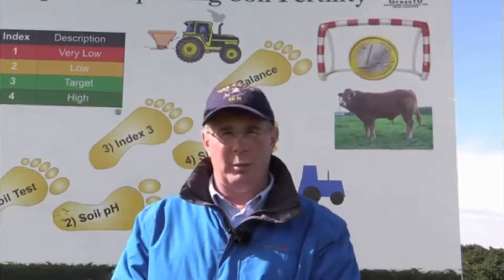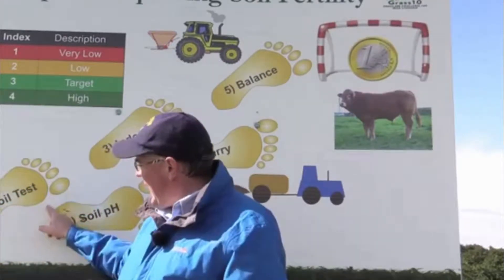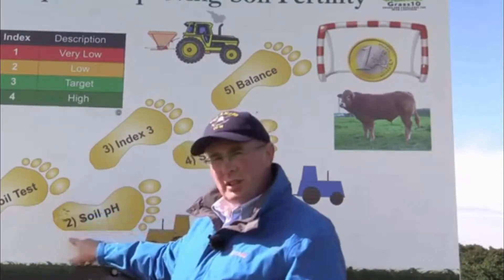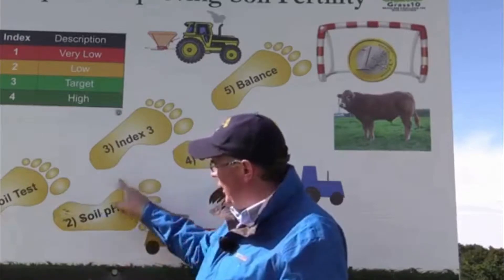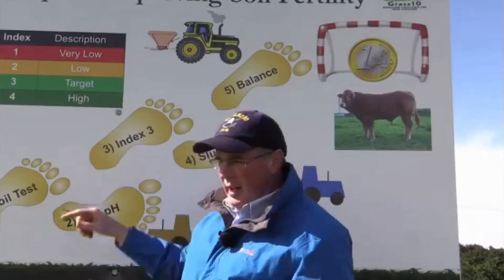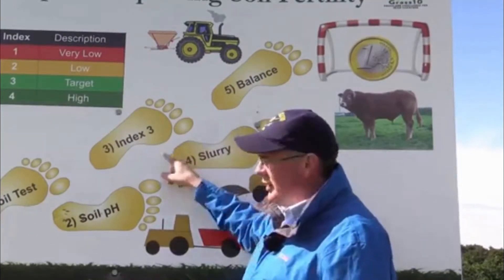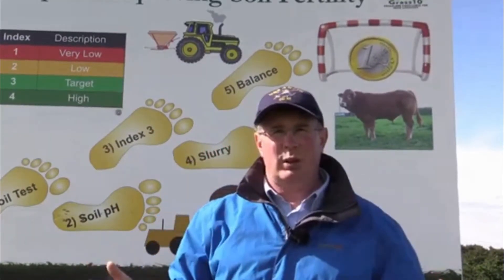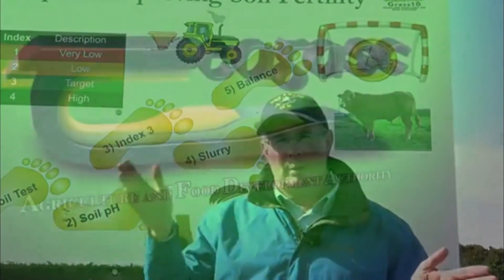Building Soil Fertility on Beef Farms